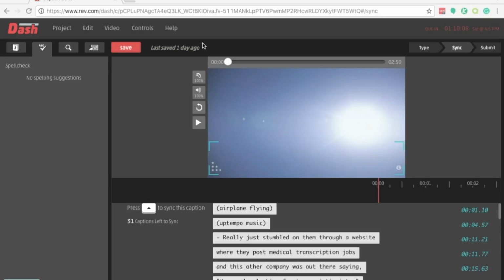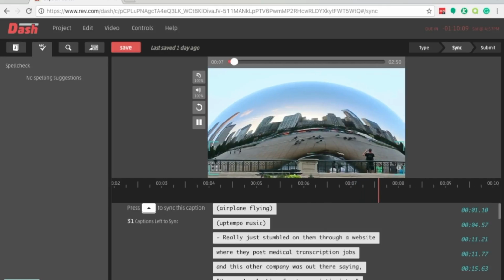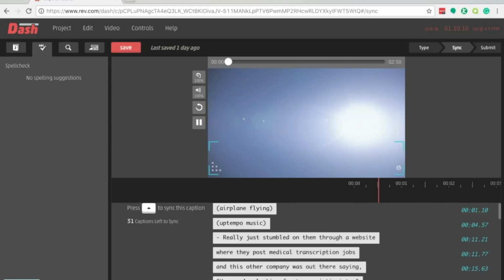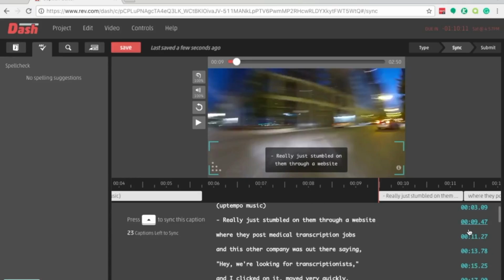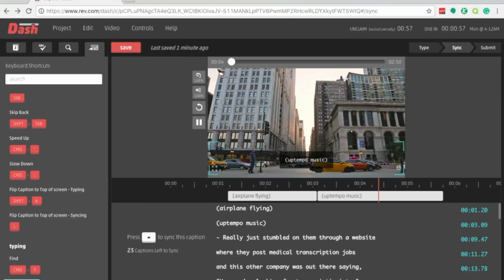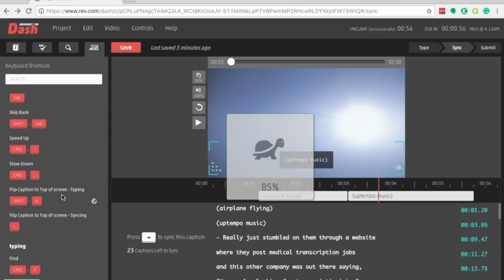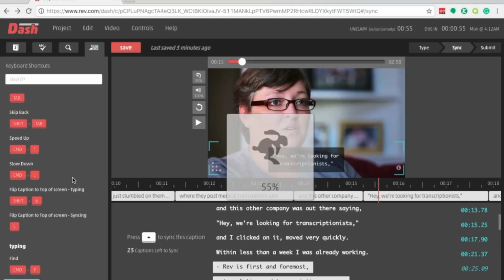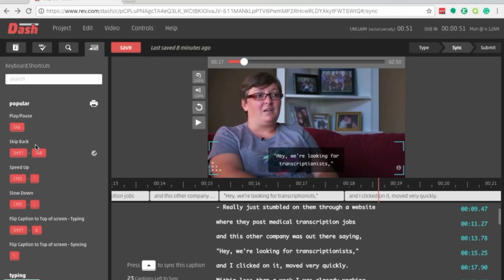Rev.com Tips & Tricks For Speed and Raising Metrics To $120+ A Week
Find out how to make transcriptions and captions easier to sync, beat that deadline, and raise that alignment metric on rev.com! The object is to earn money money quickly! This video was requested by Zoleka Mredlana who wanted to know should she look at the words or the video when syncing because everything seemed to be moving so fast.
Follow all accounts to stay up to date and ask questions!